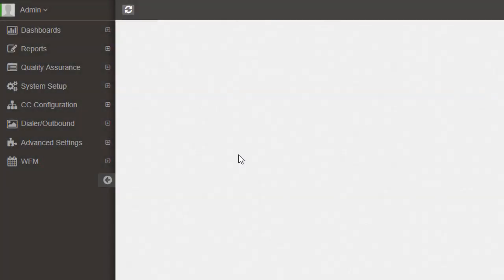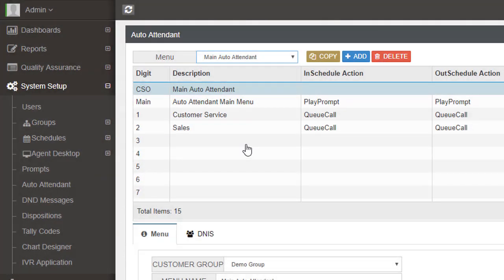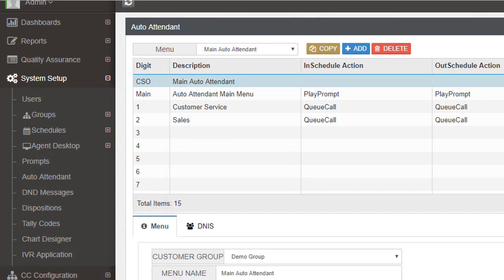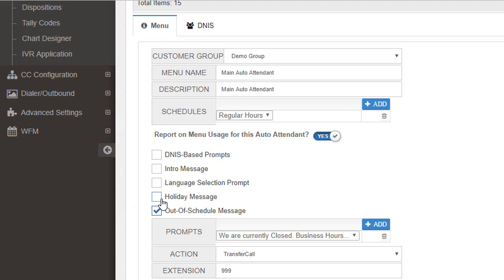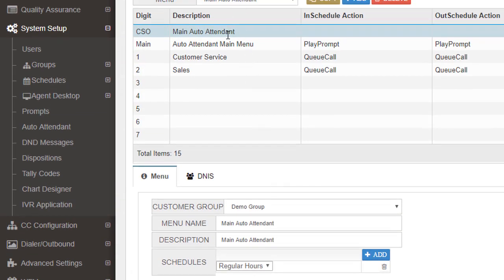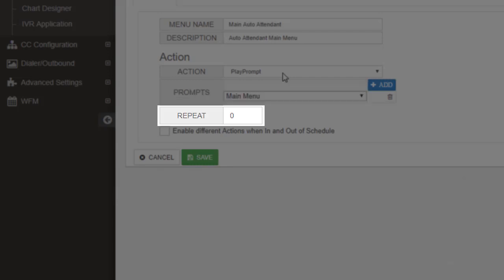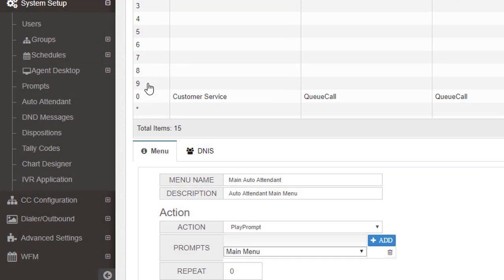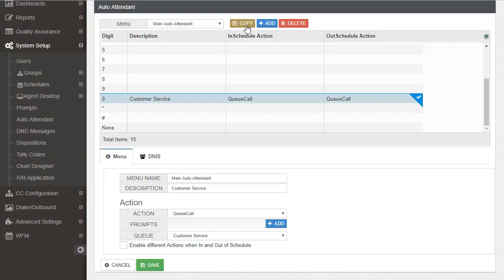Auto Attendant Setup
In this video you learn how to setup a basic auto-attendant for outbound calls.